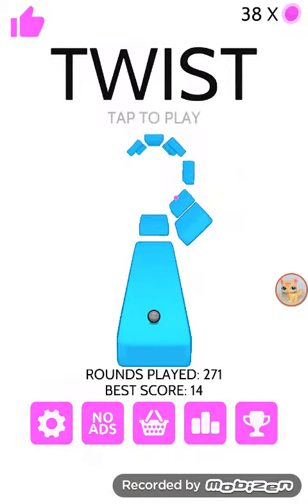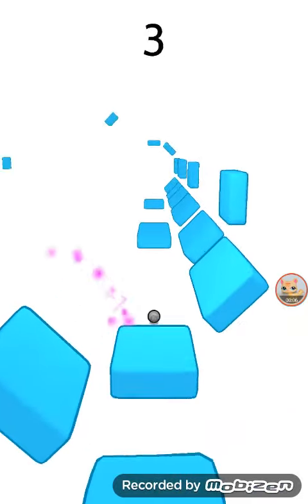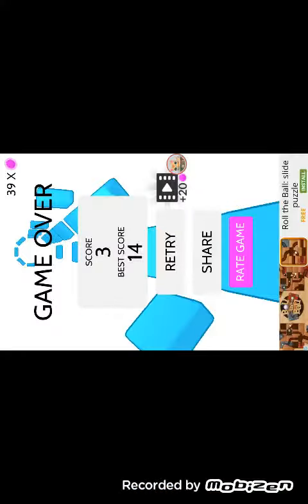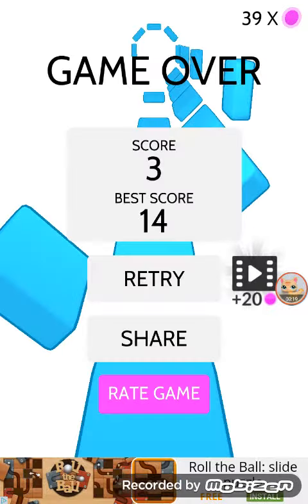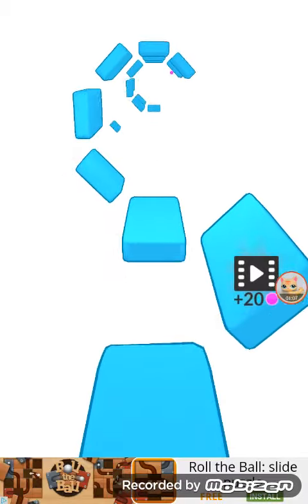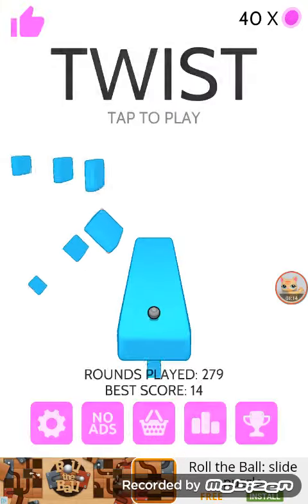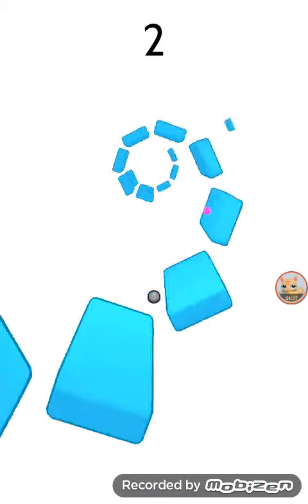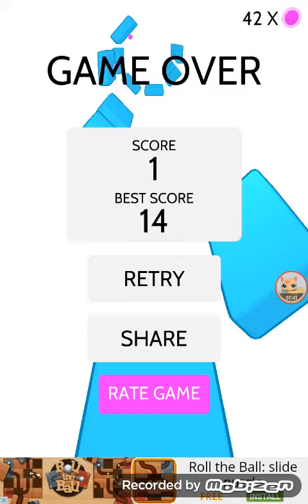Game playing ep1 twist